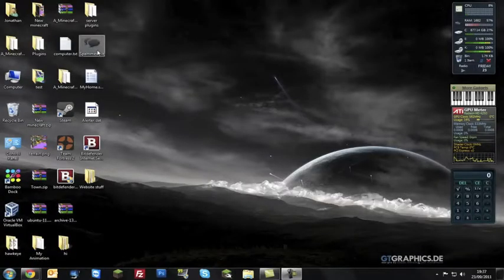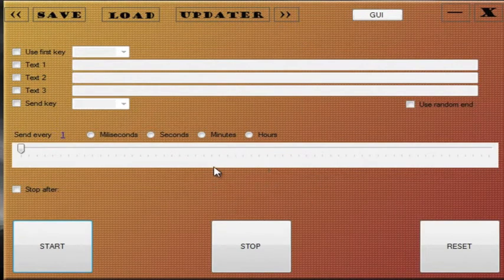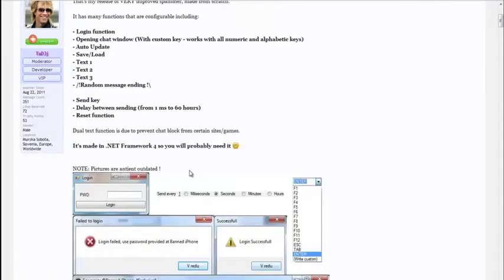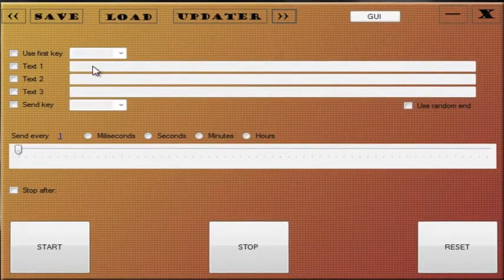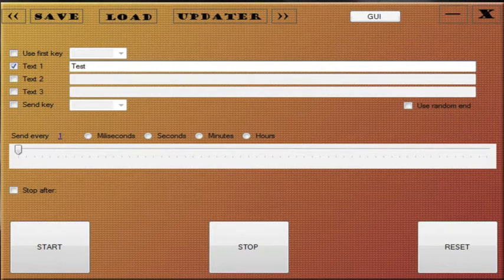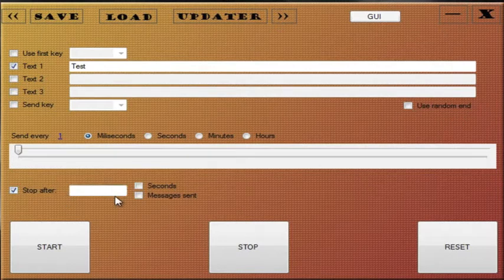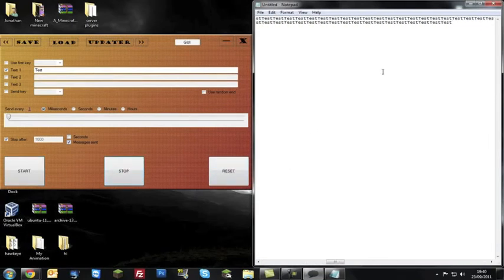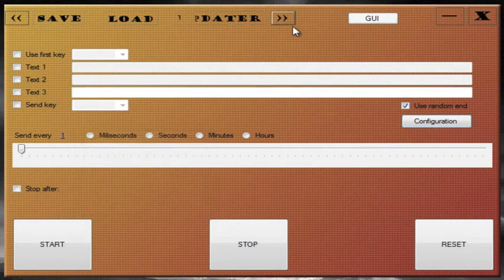Spammer Developed by TaD3j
It has many functions that are configurable including:

- Login function
- Opening chat window (With custom key - works with all numeric and alphabetic keys)
- Auto Update
- Save/Load
- Text 1
- Text 2
- Text 3
- /!Random message ending !\

- Send key
- Delay between sending (from 1 ms to 60 hours)
- Reset function

Dual text function is due to prevent chat block from certain sites/games.